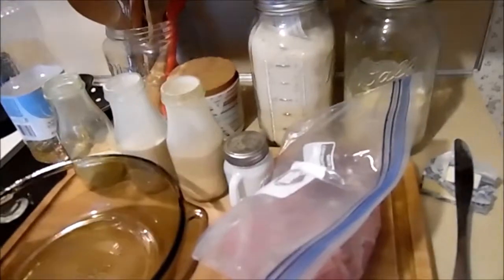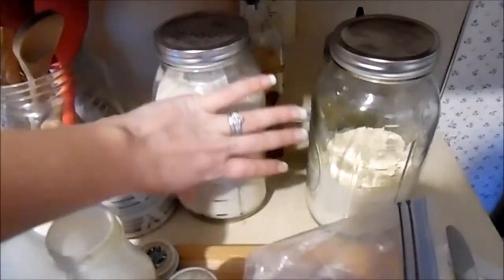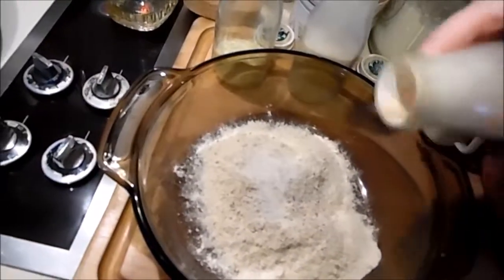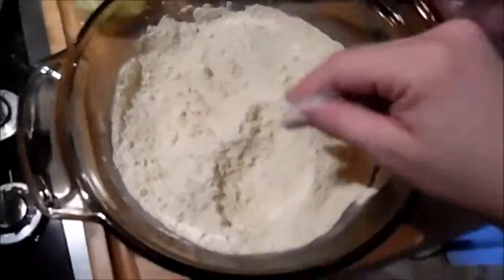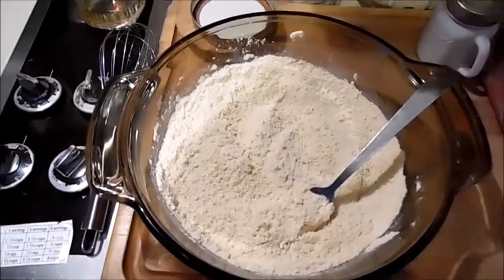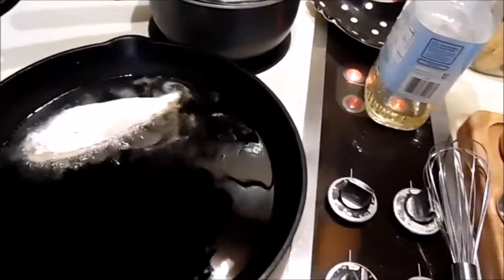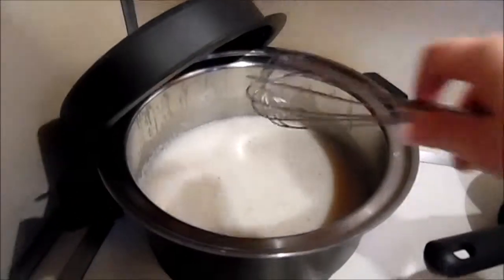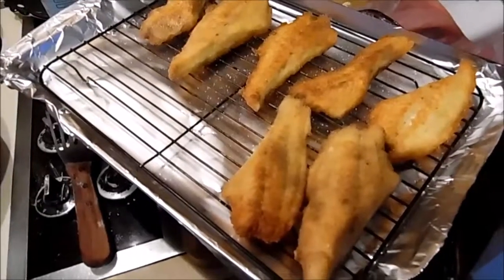Fried Fish and Cheese Grits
To make the grits, use as much or as little cheese as you like. I usually add one slice per serving of grits that I cook. Serve with a side of greens and you've got an authentic southern dish!